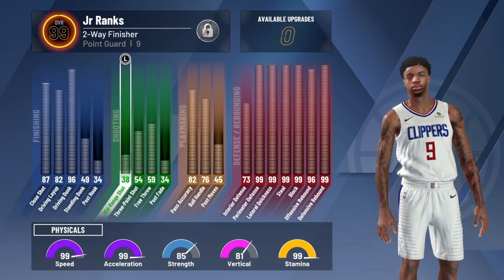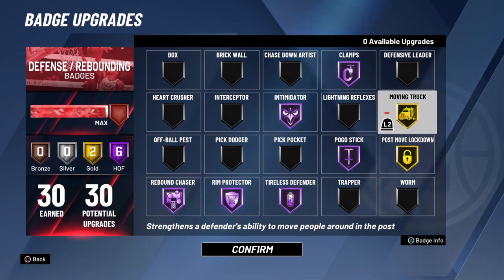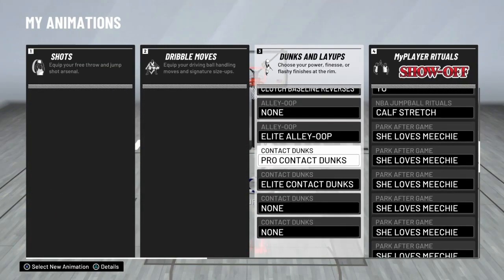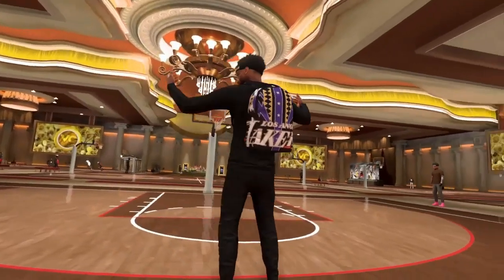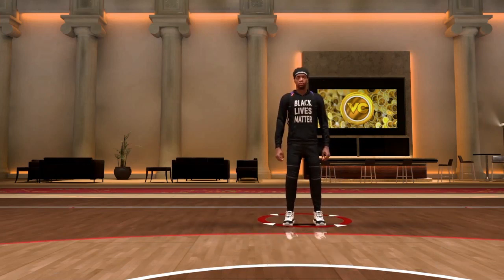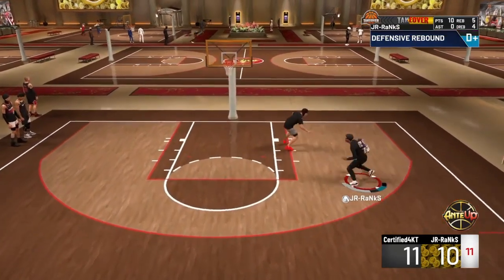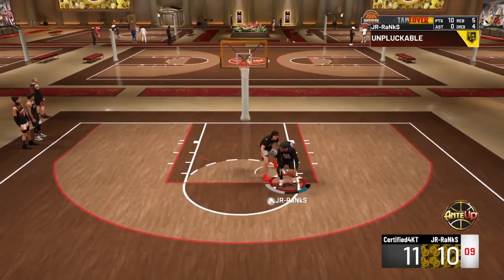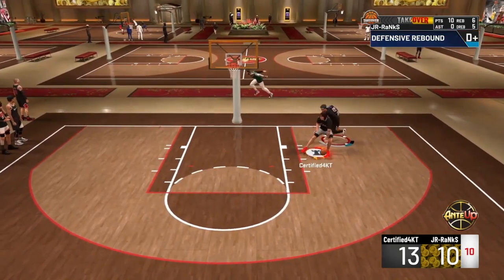DEMIGOD 2-WAY FINISHER CHEESING ON THE 1V1 COURT TO GET DOUBLE VC NBA 2K20! DEMIGOD ANIMATION UPDATE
$20 PSN CARD
$20 XBOX CARD

MY GAMING SETUP EQUIPMENT:
PS4 Controller
PS4 Slim Limited Edition